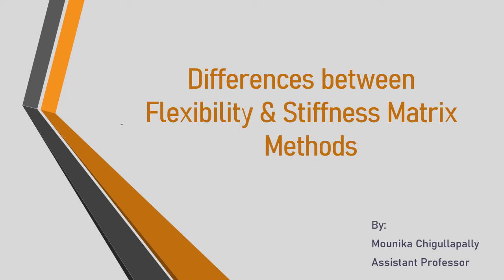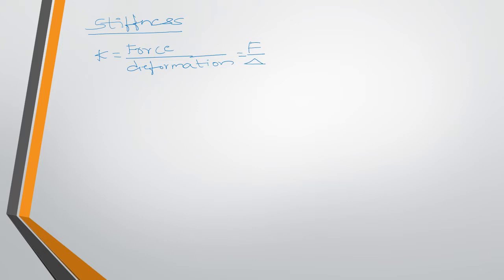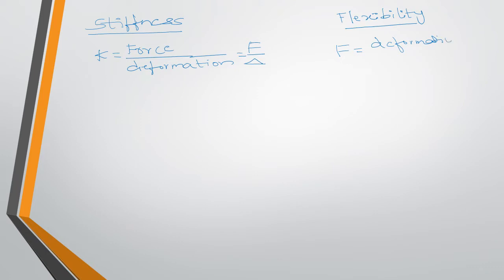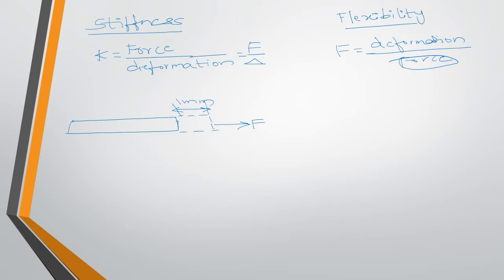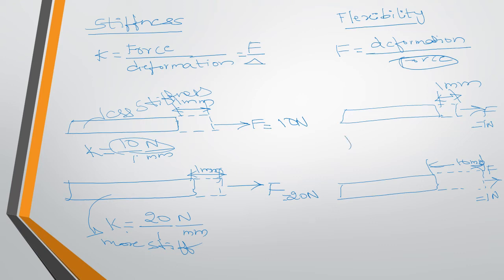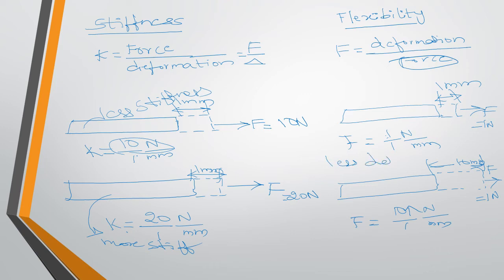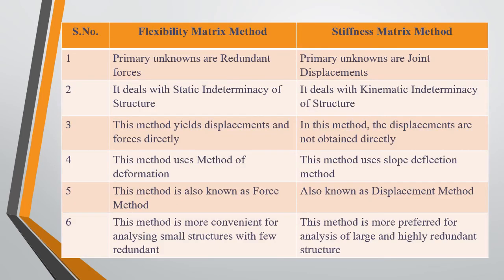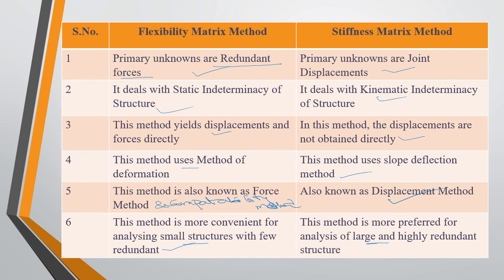Differences Between Flexibility& Stiffness Matrix Methods IIStiffness IIFlexibility II Matrix Method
In this Video Explained about The definition of stiffness and flexibility and their differences , differences between flexibility and stiffness matrix methods.